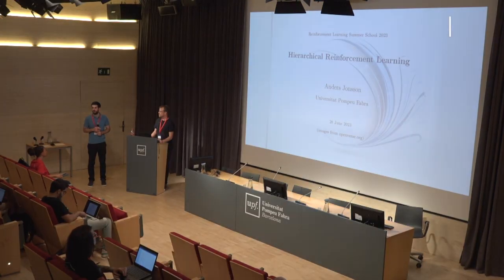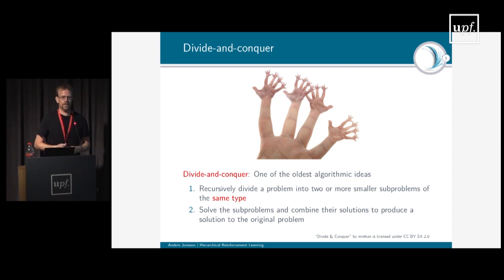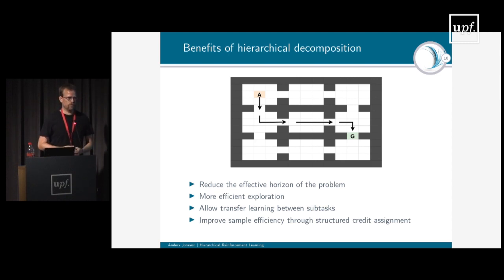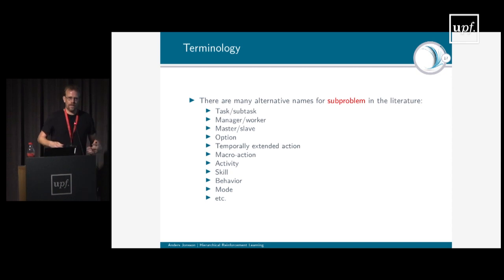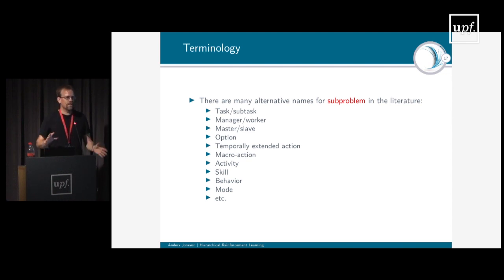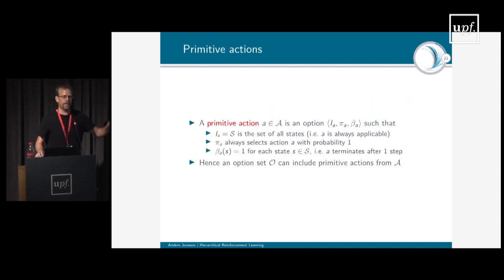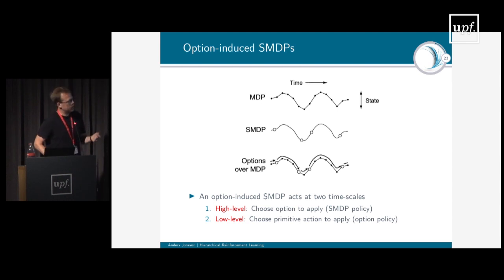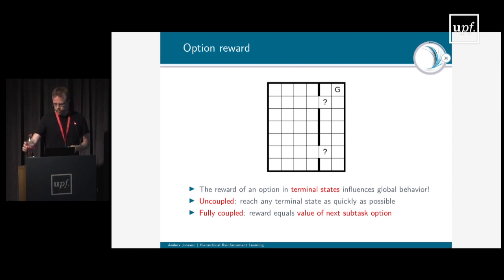RLSS 2023 - Hierarchical Reinforcement Learning - Anders Jonsson